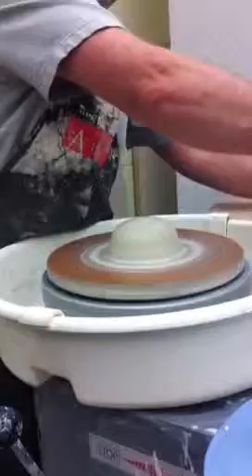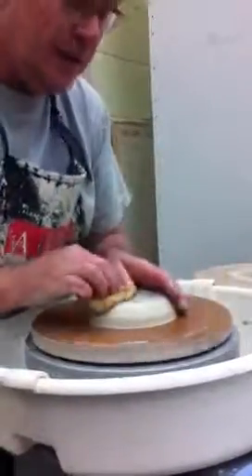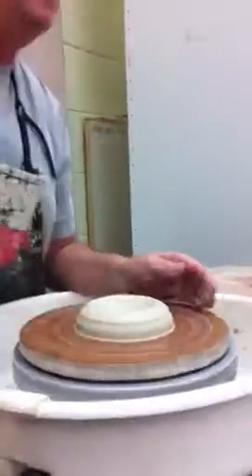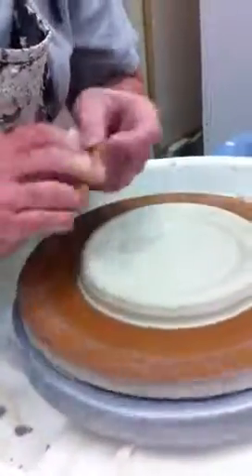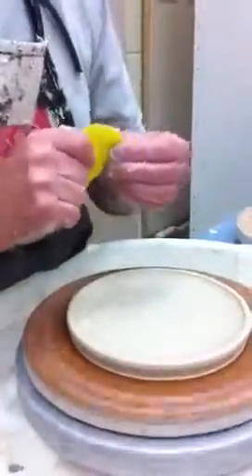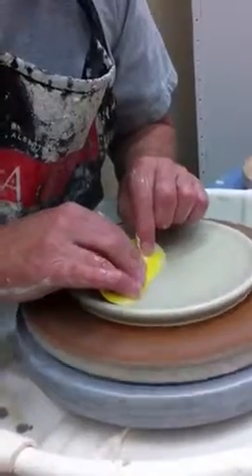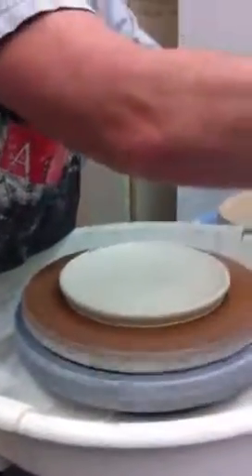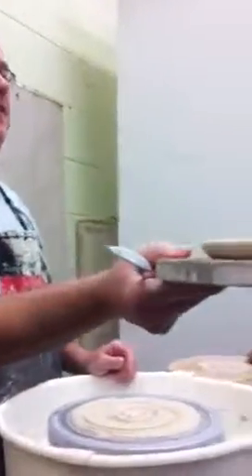Pottery 215 throwing a plate